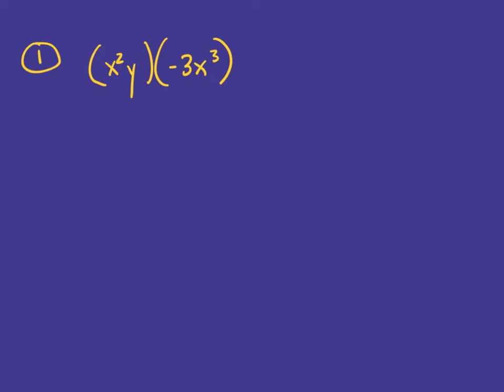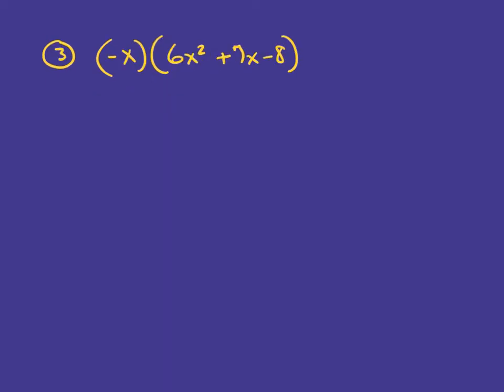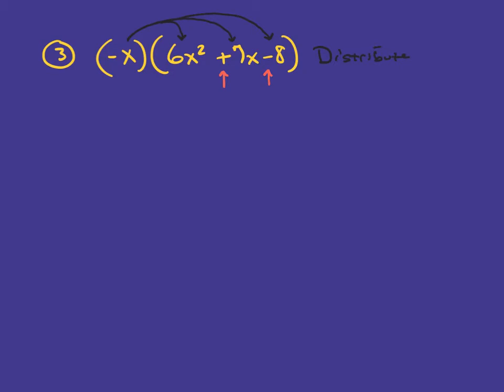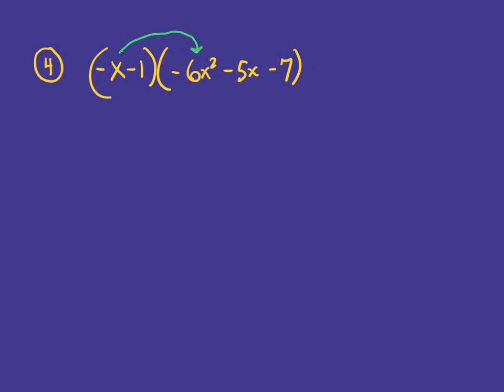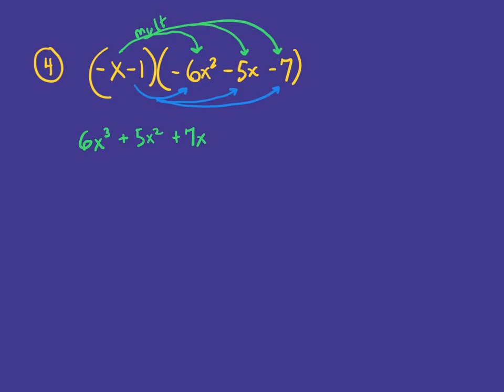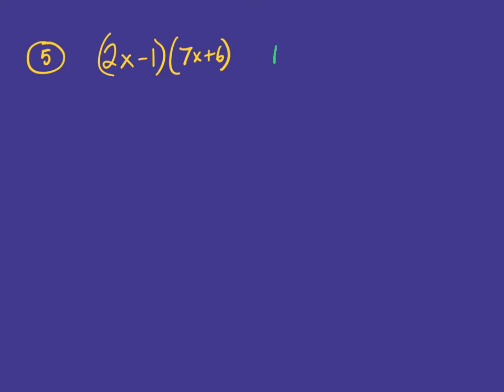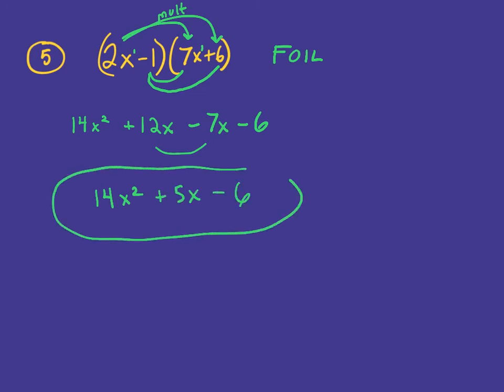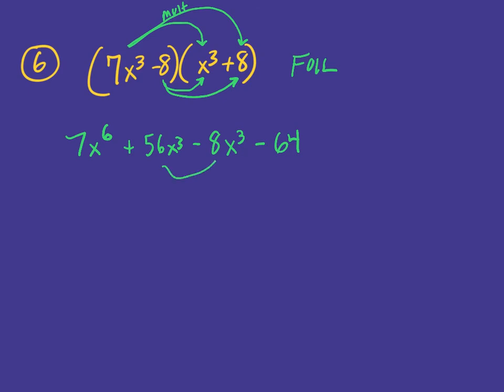10.6 (Hawkes Preparation for College Mathematics)